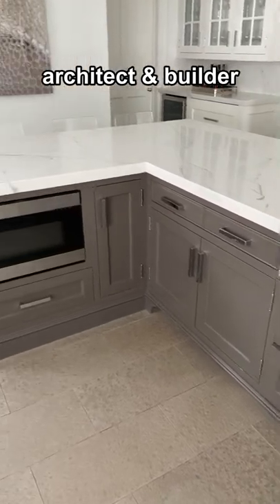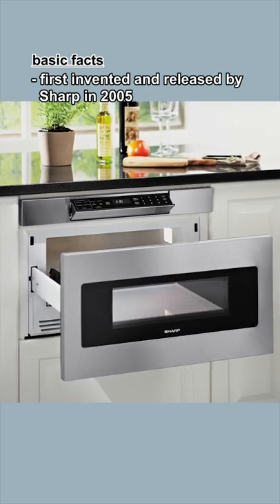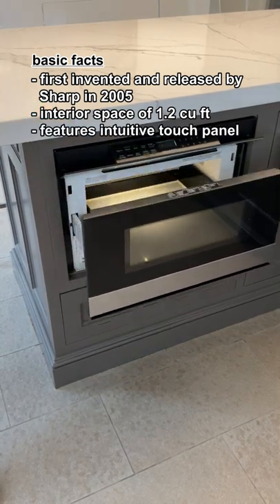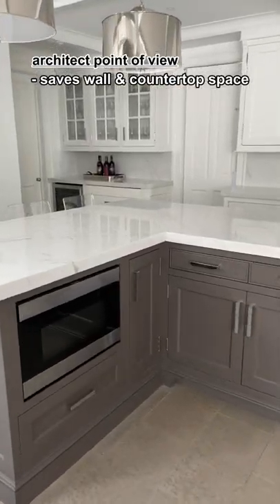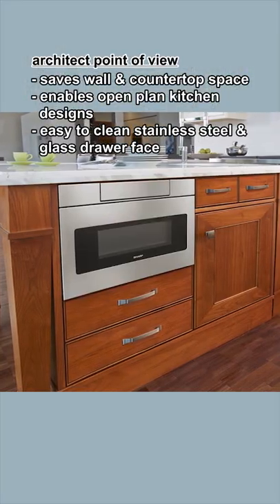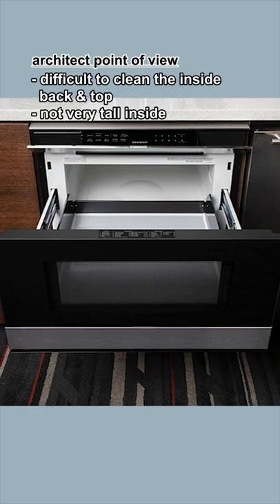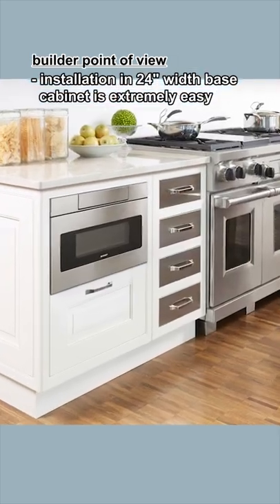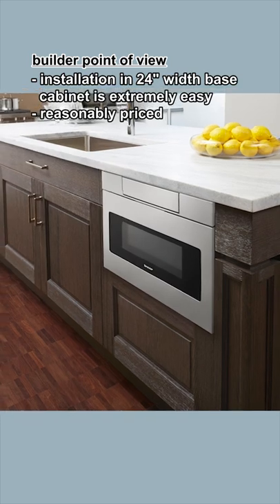Sharp microwave drawer - product review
Would you use this microwave if it was also a convection oven?